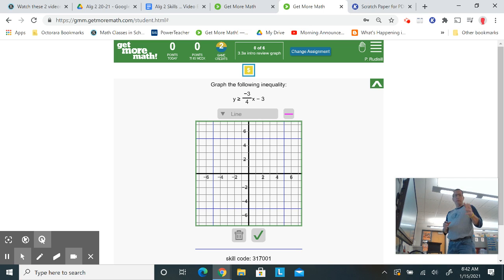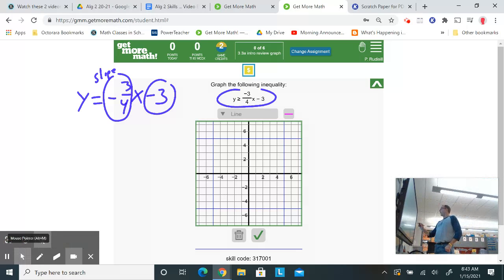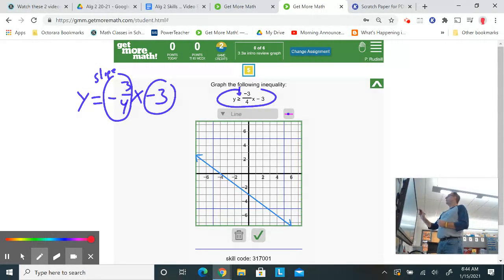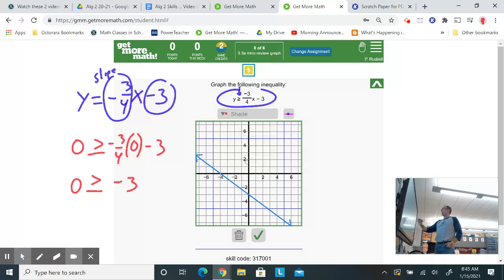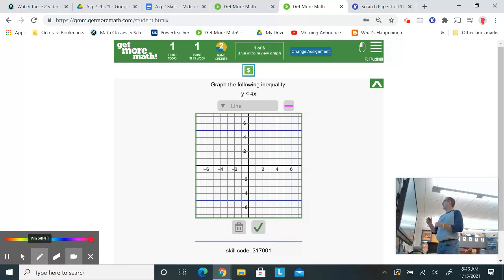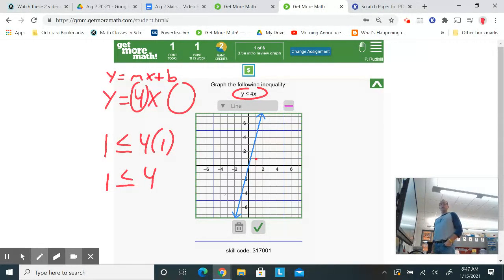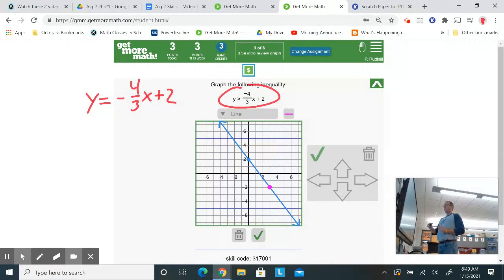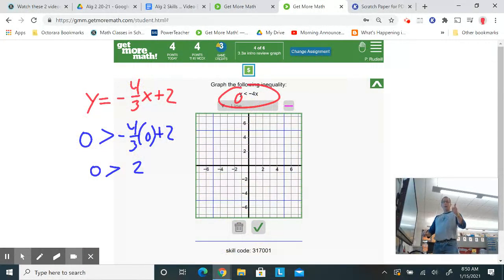Alg 2 3.3a(review of 2.5a) graph linear inequalities